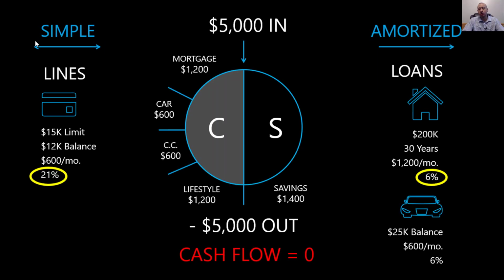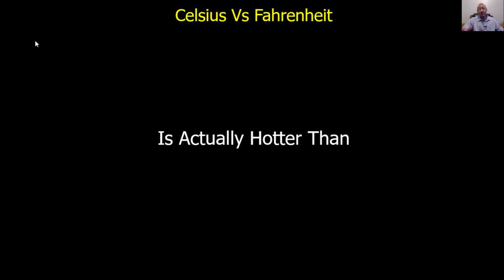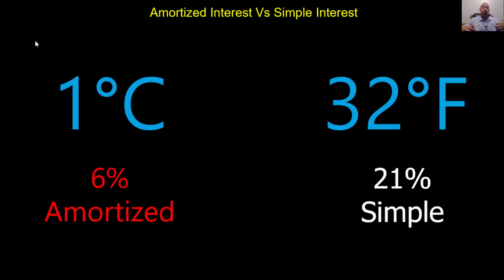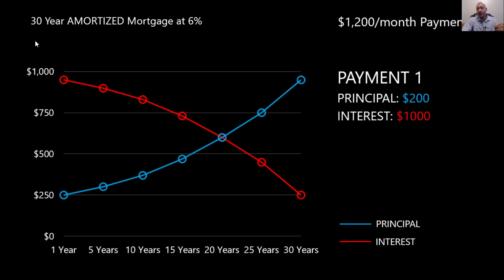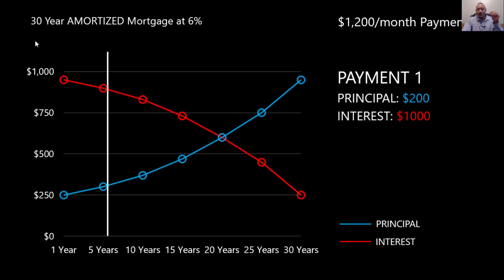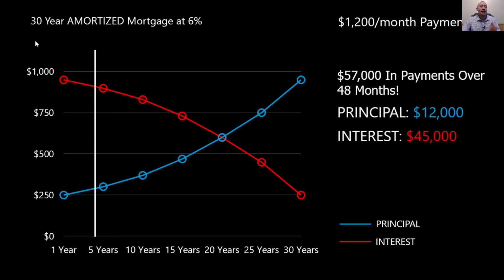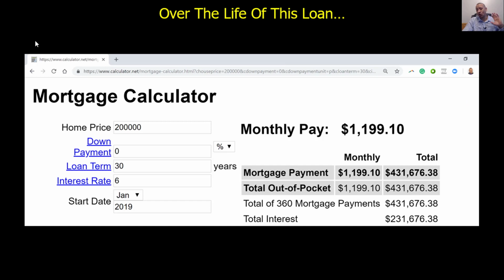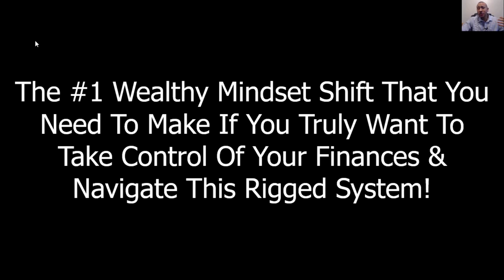Velocity Banking Video Series | Part 4 | What Is The Difference Between Simple & Amortized Interest?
In this velocity banking video series, I'll show you the difference between simple and amortized interest.

Mike Adams is not a licensed mortgage broker, not a real estate agent, not a Certified Financial Planner, not a licensed attorney, and not a Certified Public Accountant. Viewers will consult with their professionals prior to engaging in any financial strategies.

Also, this video and description may contain affiliate links, which means that if you click on one of the product links, I’ll receive a small commission at no cost to you.

Translated titles:
Serie de videos de Velocity Banking | Parte 4 | ¿Cuál es la diferencia entre el interés simple y

Velocity Banking Videoserie | Teil 4 | Was ist der Unterschied zwischen einfachen und amortisierten

Série vidéo Velocity Banking | Partie 4 | Quelle est la différence entre l'intérêt simple et l'

Série de vídeos do Velocity Banking | Parte 4 Qual é a diferença entre juros simples e amortizad

वेग बैंकिंग वीडियो श्रृंखला | भाग ४ | सि